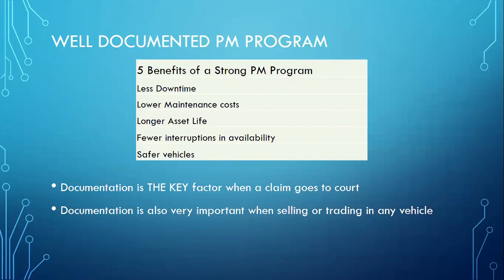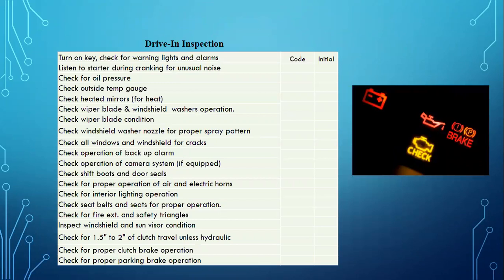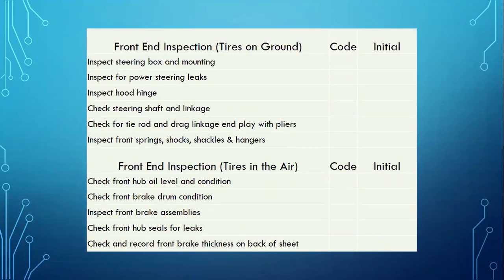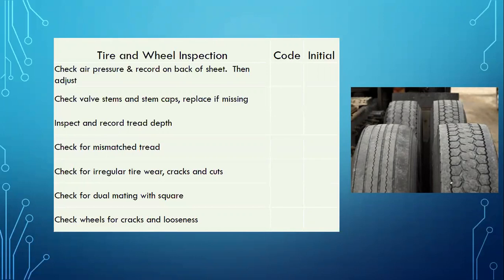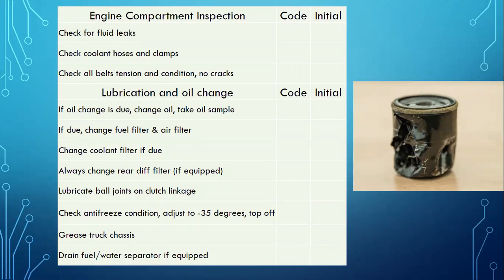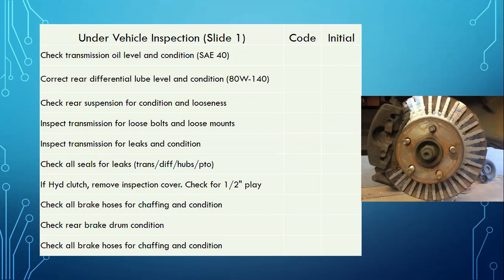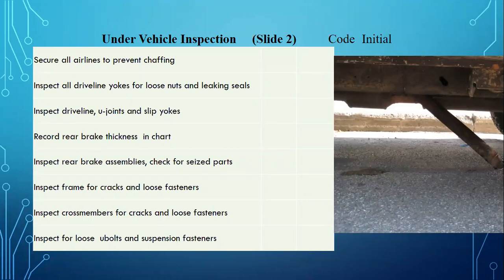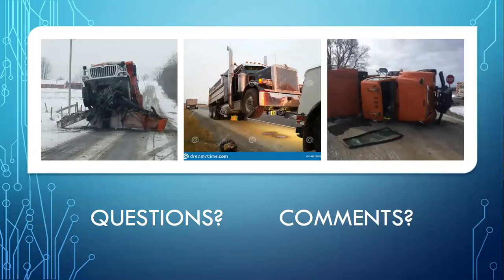Preventative Maintenance for Large Trucks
This webinar will review a consistent and well documented Preventive Maintenance Program for large trucks.  Join Ty McLenithan, Washington County DPW Shop Supervisor, as he walks us through a Preventative Maintenance Inspection that is consistently performed on his County’s large truck fleet. This program will clearly define specific items to include for a consistently applied method of protecting your fleet. Ty’s knowledge and experience will be appreciated as he describes a preventative maintenance inspection of a Tandem-axle Dump/Plow truck.